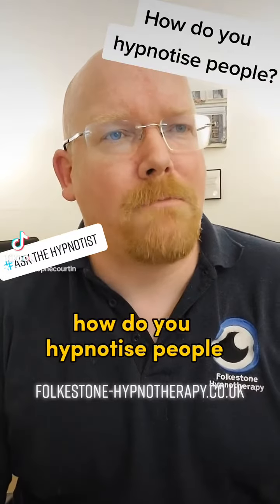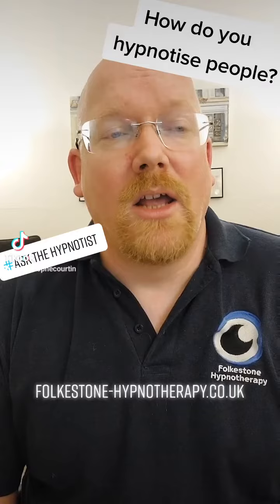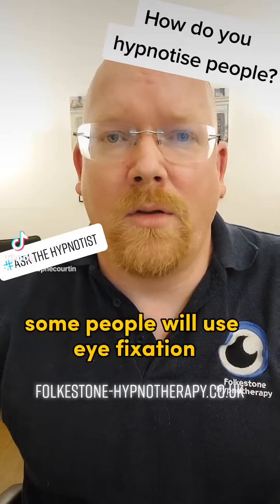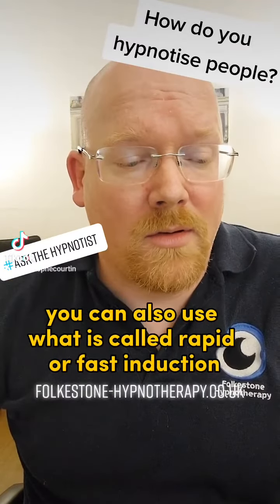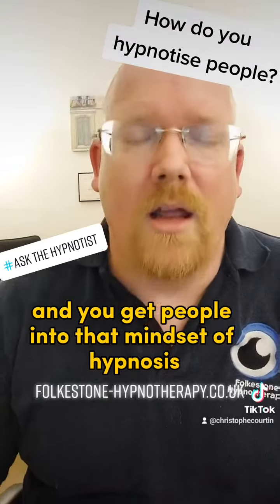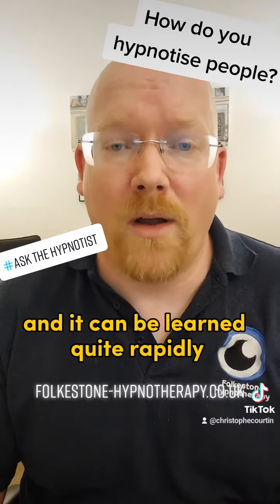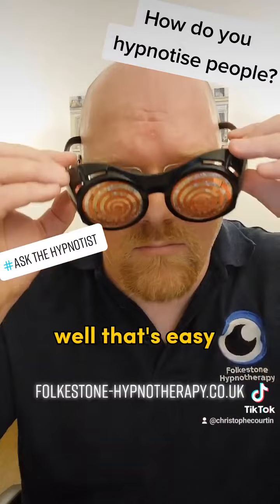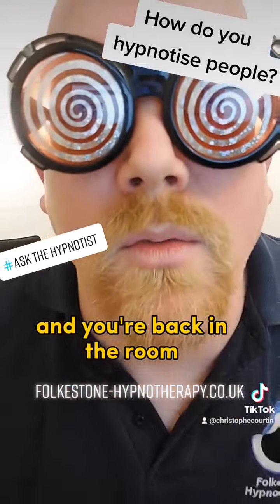Ask the Hypnotist - How do you hypnotise people?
Answering questions from viewers.
Today,  how do you hypnotise people?